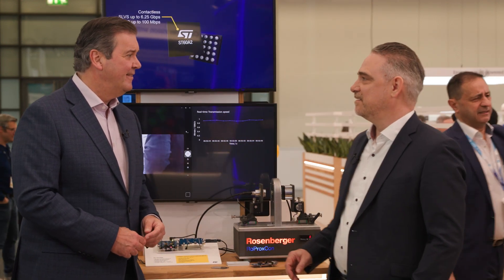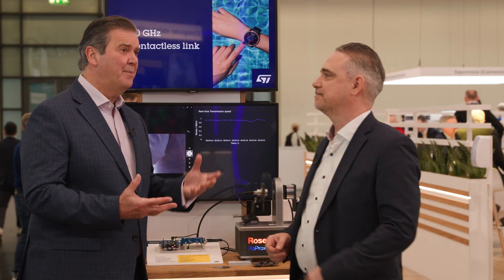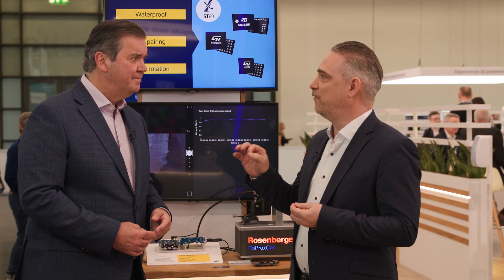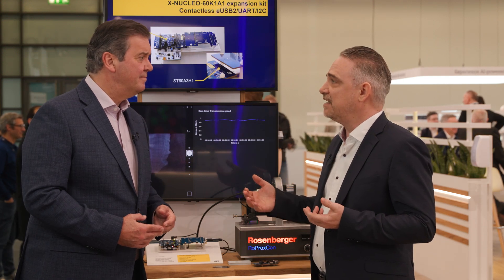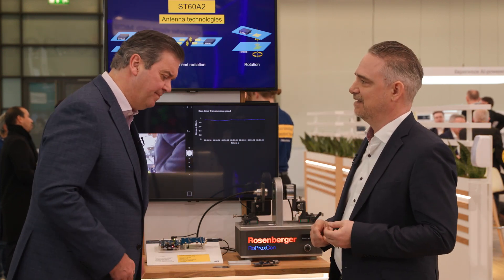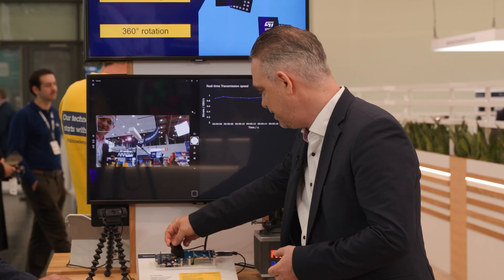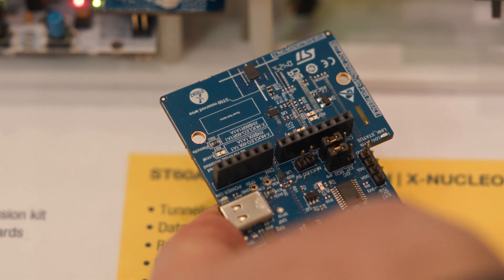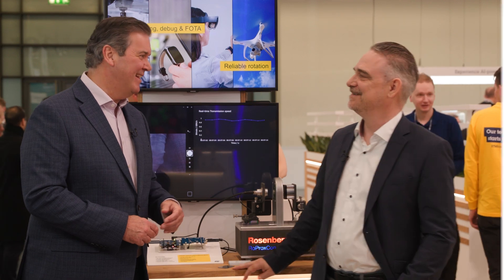ST60 - upgrade your design with wireless eUSB2